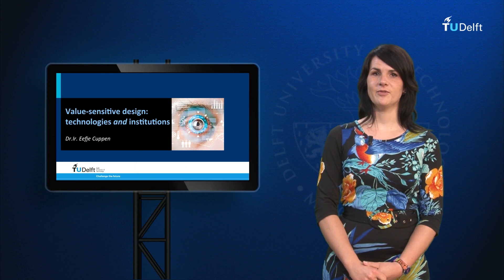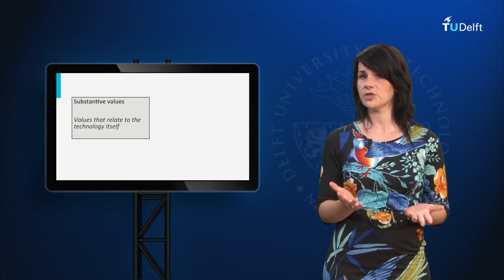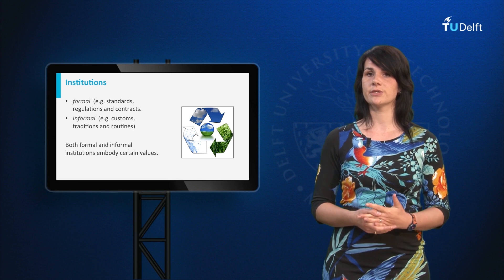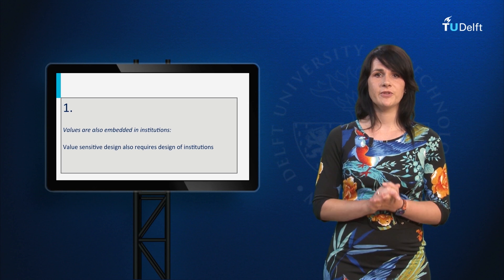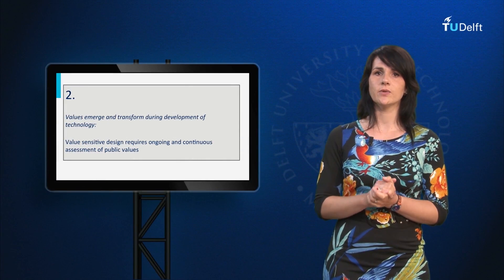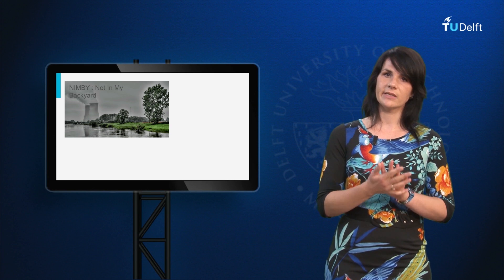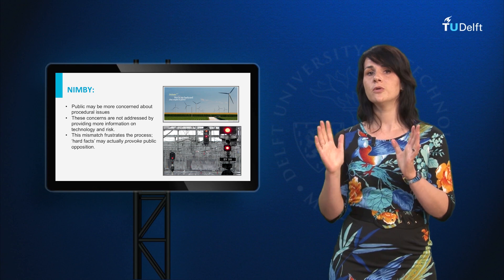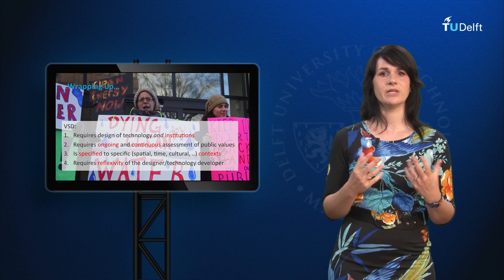RI101x - 2.1 - Embedding VSD